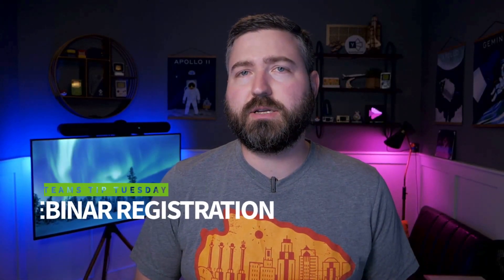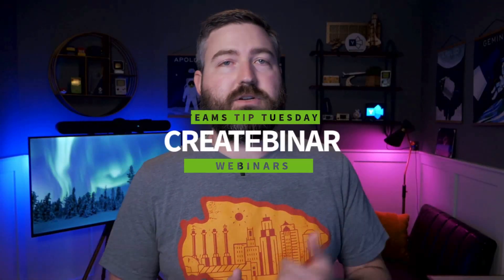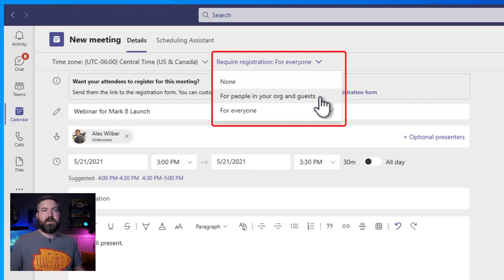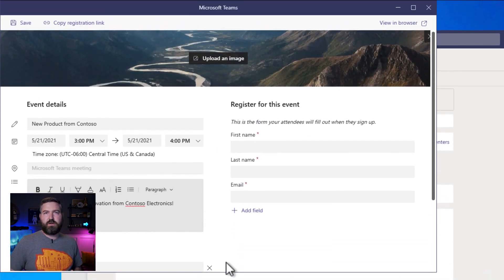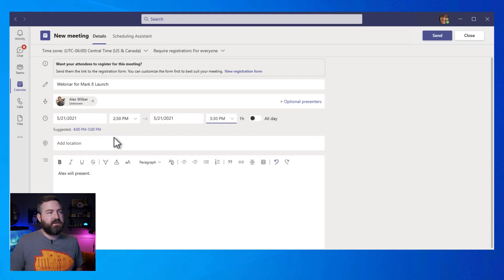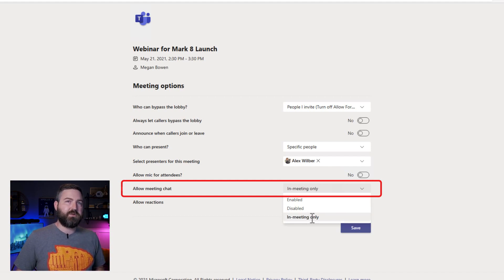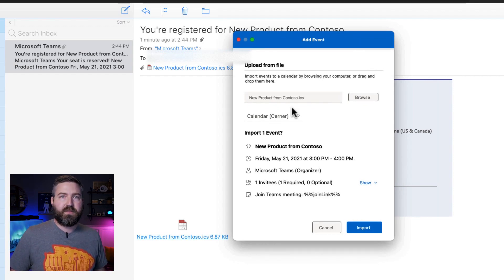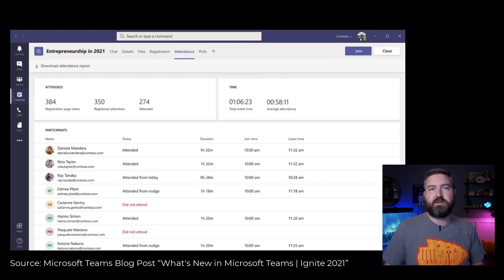How to do Webinars in Microsoft Teams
Webinars are finally available in Microsoft Teams!  This video takes a step-by-step look at how to create a Webinar registration, the differences between Meetings, Webinars, and Live Events, and some things to keep in mind when getting started.

Timestamps:
0:00 - Intro
0:20 - Requirements
1:04 - Meetings vs Webinars vs Live Events
3:30 - Webinar Creation
11:14 - Meeting Options
14:10 - Getting the Registration Link
14:56 - Attendee Registration Walkthrough
15:45 - Confirmation Email
16:28 - Cancelling Registration
17:01 - What if the organizer cancels the Webinar?
17:14 - What if the Webinar date moves?
17:27 - Getting the registration report
18:46 - Upcoming Attendee Engagement Dashboard
19:06 - Outro

VIDEO GEAR
• Panasonic G85
• GoPro Max
• Logitech C920S
• Elgato HD60S+ Capture Card
• BlackMagic ATEM Mini
• Sandisk Extreme MicroSD Cards

AUDIO GEAR
• PicoMic Wireless Lav Mic System

OTHER GEAR
• Dell U2417H 24” Monitor
• Surface Headphones 2
• Parrot Teleprompter
• iPhone XR

SOFTWARE
• OBS Studio
• TechSmith Camtasia
• Lumafusion
• Affinity Designer
• Procreate
• Pexels Graphics
• Snappa
• PromptSmart Pro App